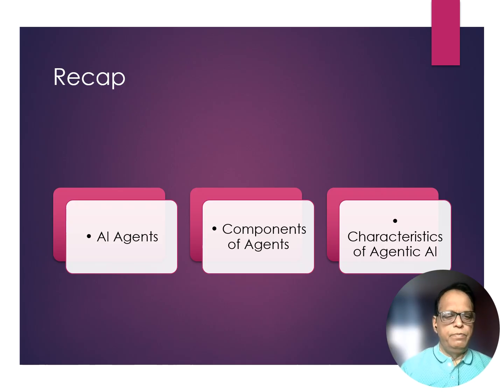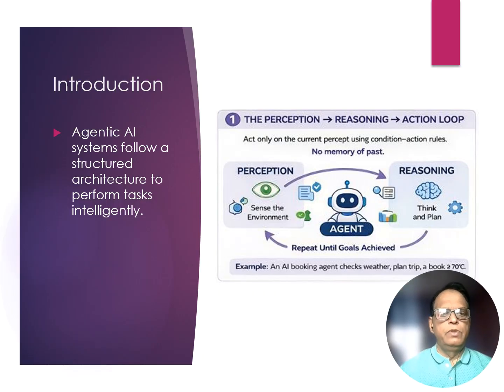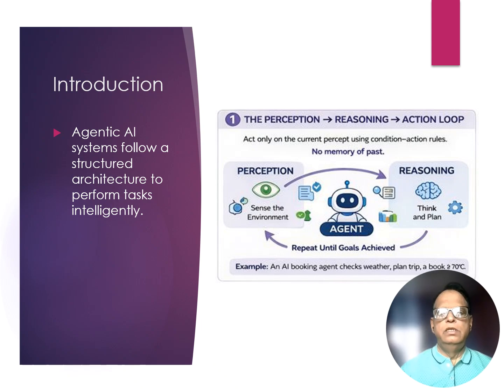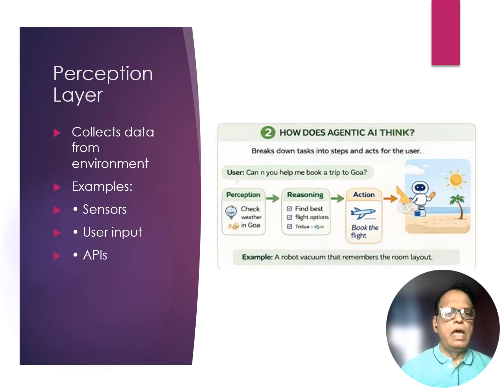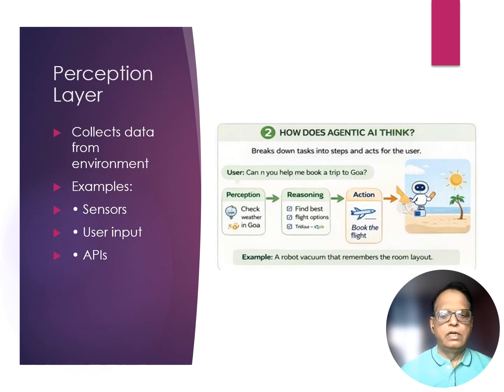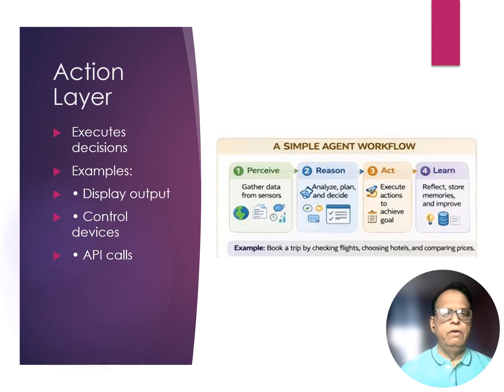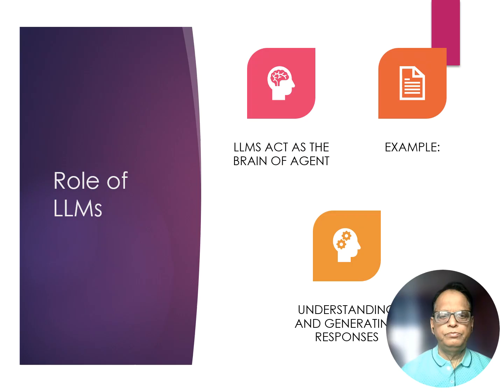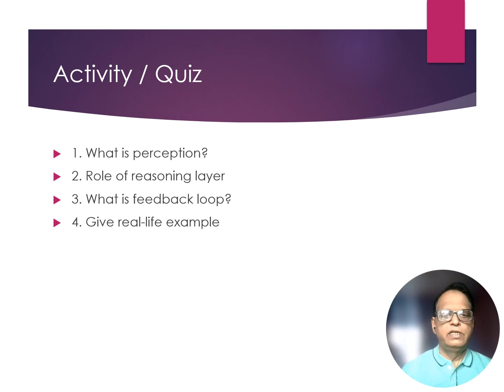Agentic AI V5: Architecture